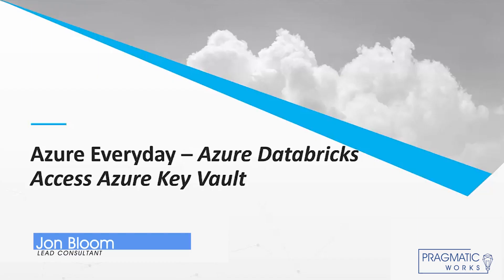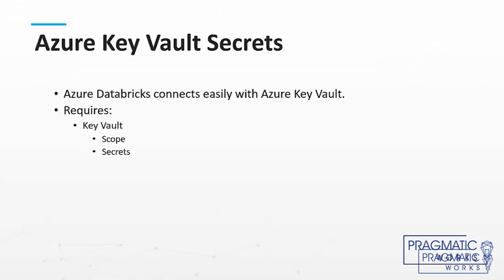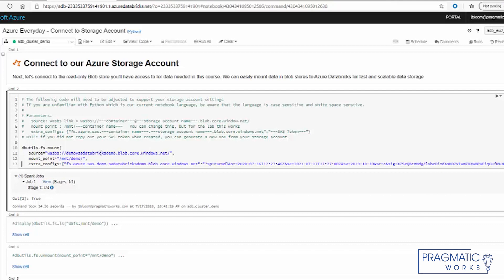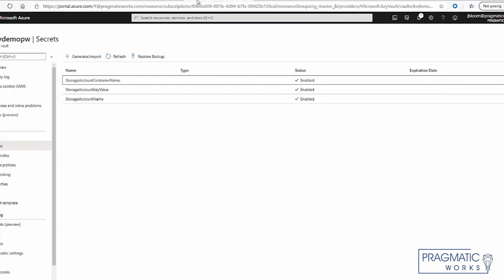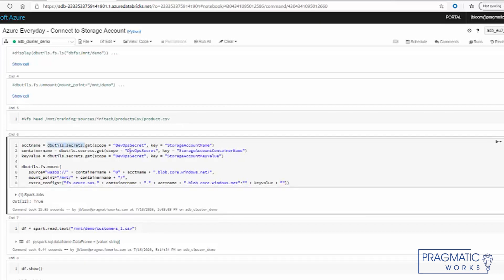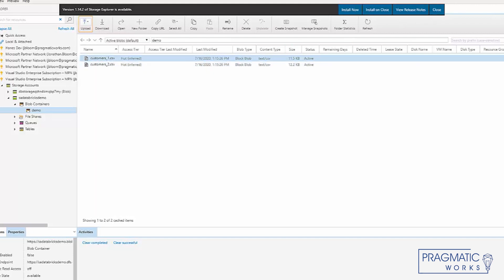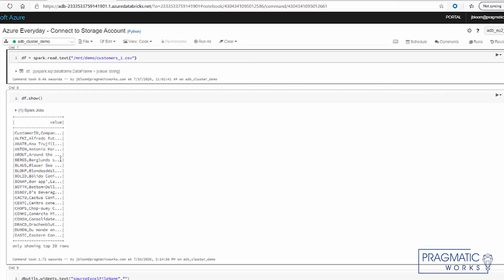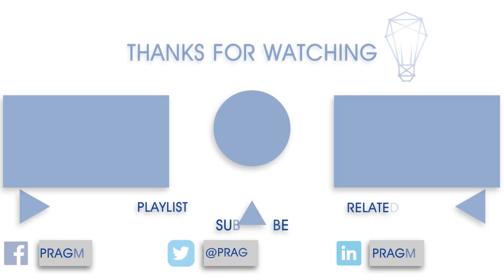Databricks and Azure KeyVault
Learn how to connect Azure Databricks to Azure Key Vault to maintain and manage secrets, keys and certificates within Azure.